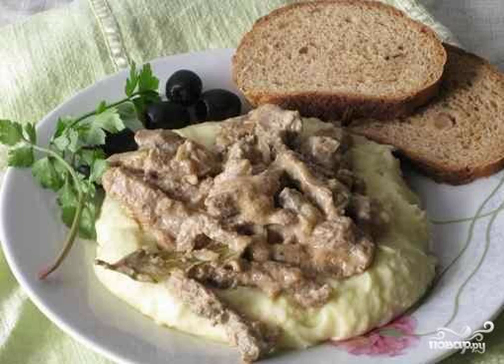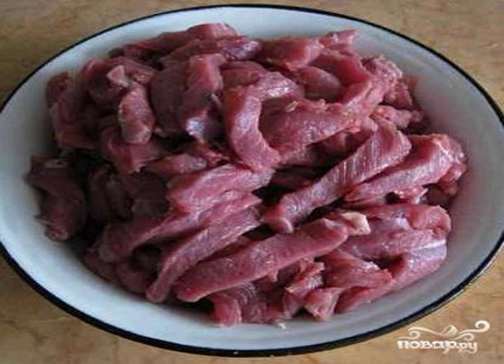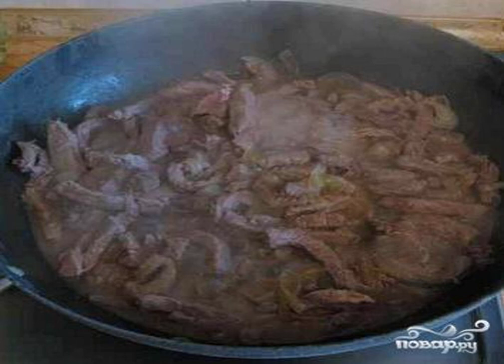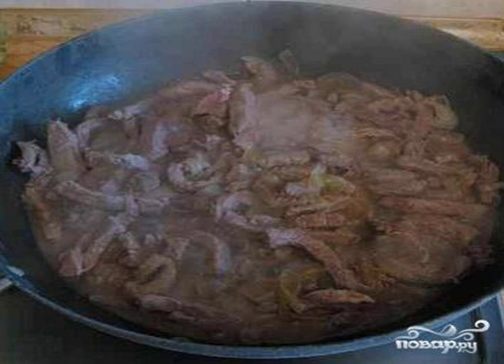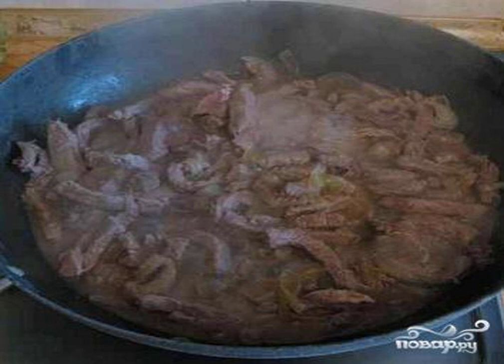Beef Stroganoff from pork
The classic recipe for beef stroganoff involves beef. But in some cases, you can cook from pork. Moreover, pork is softer and cooks faster.

Ingredients:
Pork — 1 Kilogram,
Tomato paste — 1 tablespoon,
Flour — 1 tablespoon,
Sweet mustard — 1 teaspoon,
Black pepper, salt, bay leaf — To taste,